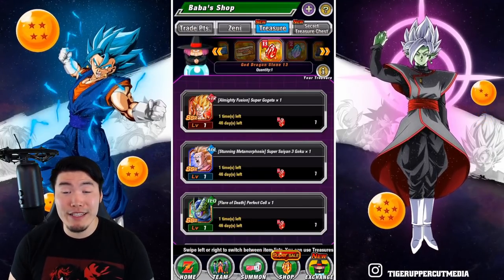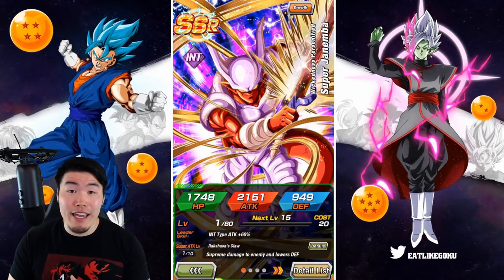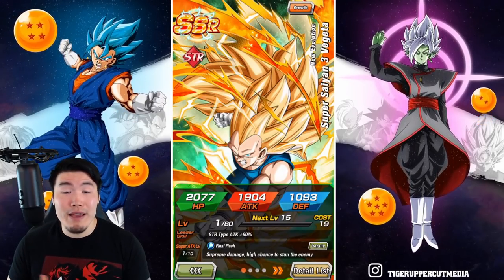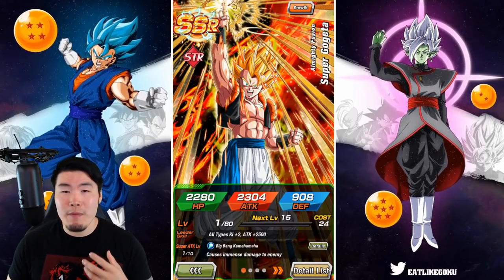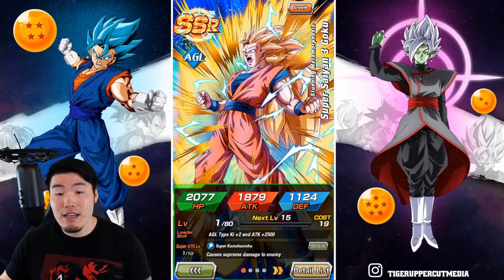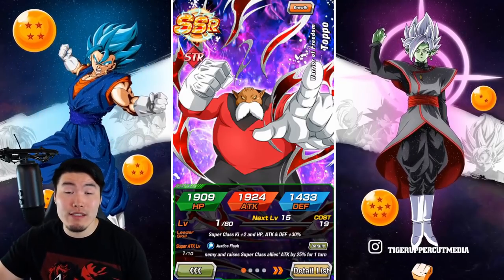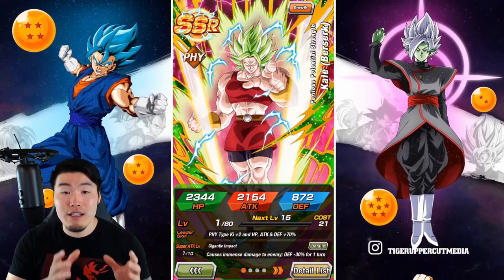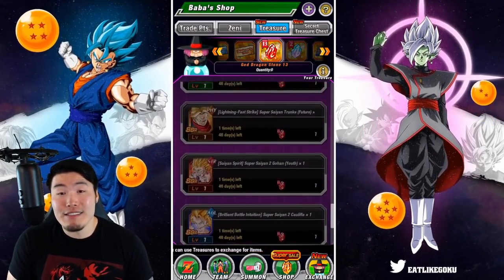THE BEST UNITS TO GET WITH YOUR 350M DL RED DRAGON STONE! (DBZ Dokkan Battle)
Having trouble deciding which unit to get with the new 350M DL God Dragon Stone? WATCH THIS VIDEO!